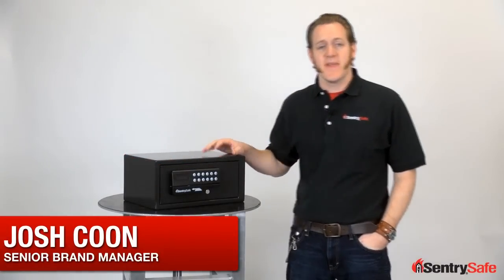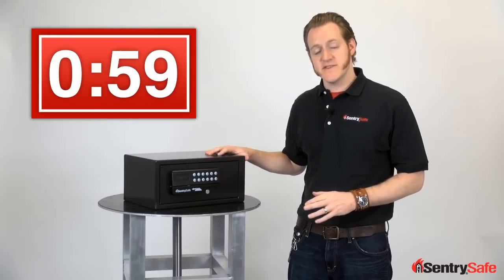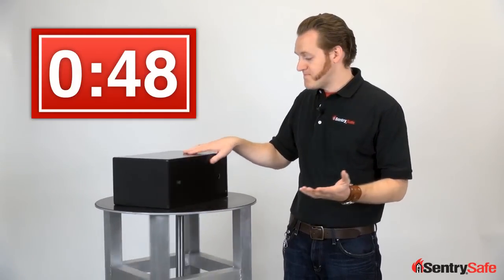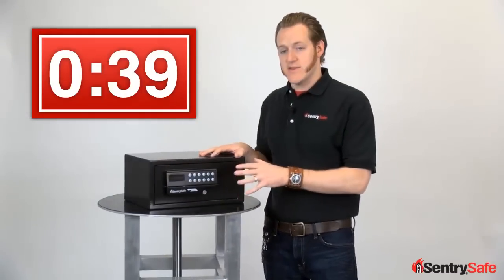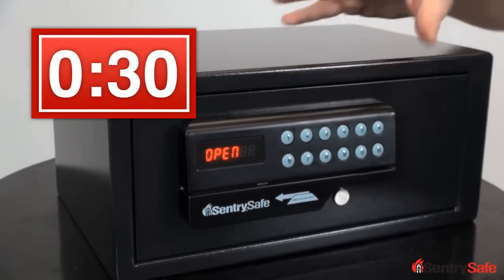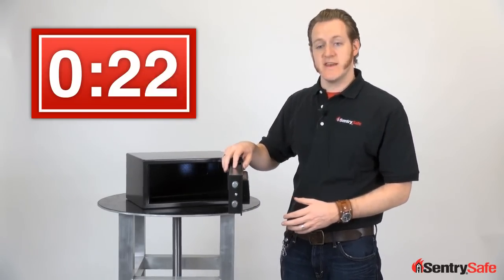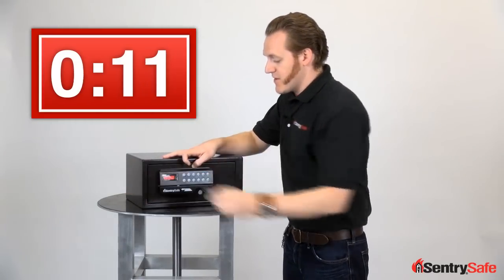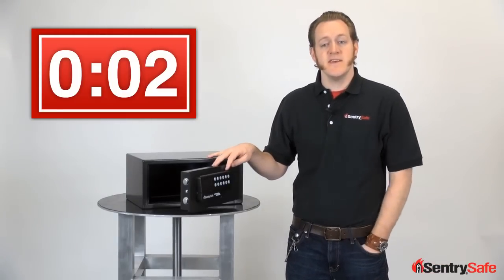Card Access Security Safe from SentrySafe in 60 Seconds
For over 80 years, SentrySafe has been the world leader in fire-resistant security storage. Committed to innovation and dedicated to delivering exceptional customer service, the company is based out of Rochester, NY. With a vast line of products and services, SentrySafe provides affordable protection and priceless peace-of-mind to families and businesses all over the world.